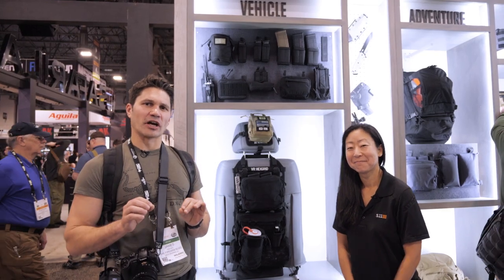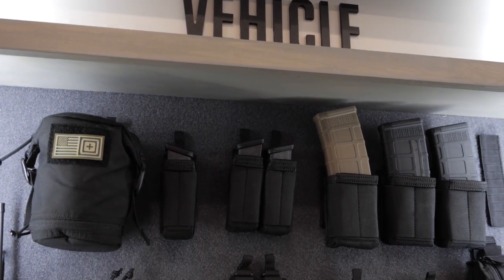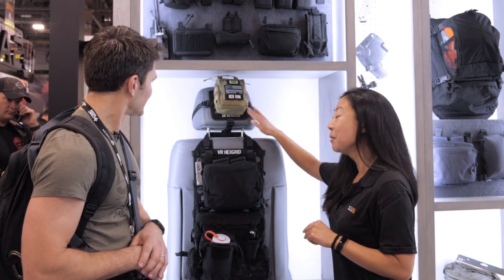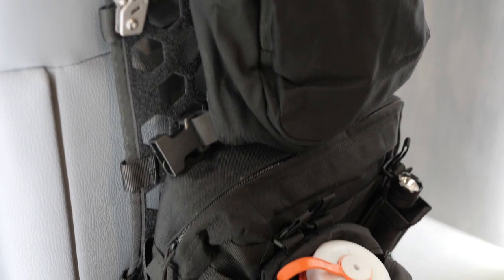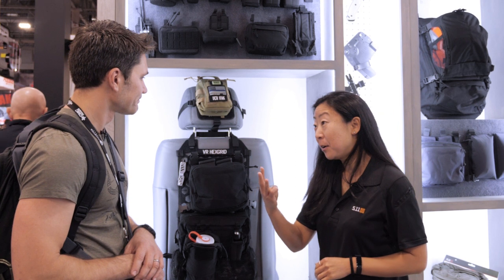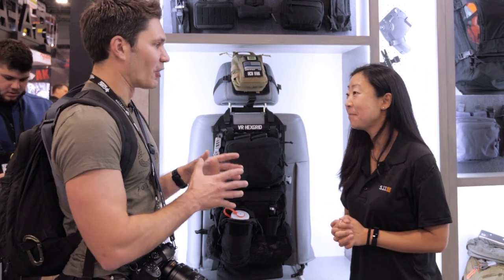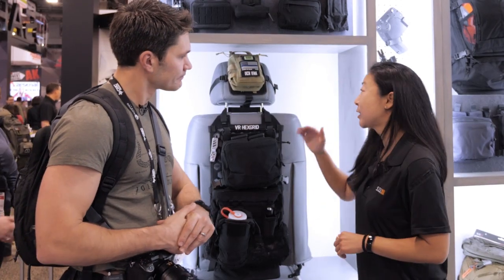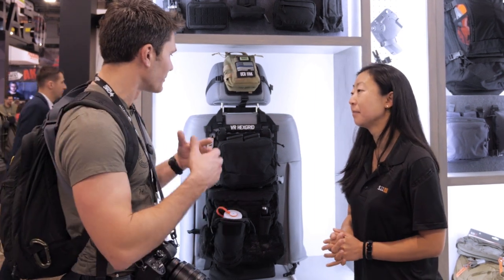Inexpensive Vehicle Seatback Gear from 5.11: The Vehicle Ready Hexgrid System [SHOT Show 2020]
Starting at just $15, the 5.11 Vehicle Ready Hexgrid system for your car or truck looks like a great way to carry guns and gear in your vehicle. James Reeves interviews the creator of this system and brings you the full scoop. Per 5.11:

"Commuting, overlanding, or pulling security for an NGO convoy across the Djado Plateau in a gun truck, the HEXGRID® Seat Platform will improve the journey. The HEXGRID Seat is a vehicle ready seat panel multi-angle load bearing platform for accessory arrangement and modular pouch management. The panel features a full loop face and provides placement for an assortment of hook and loop and Gear Set™ attachments.

The Platform features an adjustable headrest strap and removable side seat straps. There is a quick release padded seat wedge for secure attachment to either the front or rear of the driver or passenger seat. A zippered mesh pouch is included to store accessories or to pack it all up so you can have your setup ready to go wherever you go.

Prep for any kind of road trip imaginable, or increase the organization of your rig to resupply your team after a dismount."

- Ventura Munitions